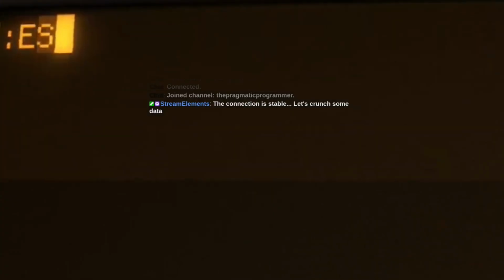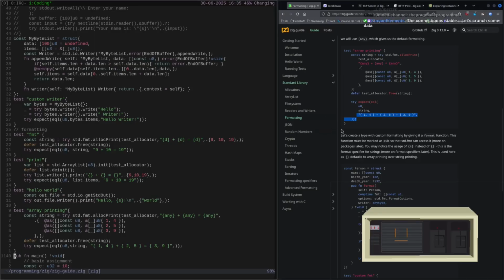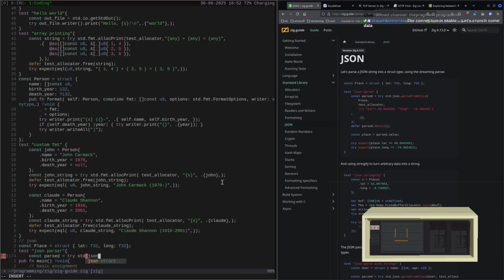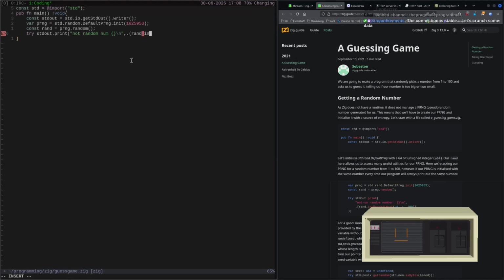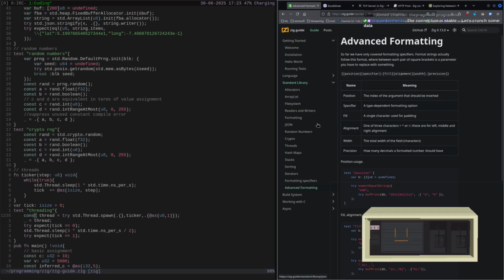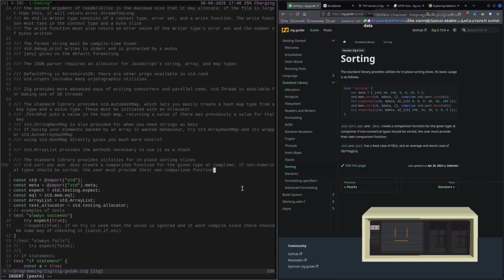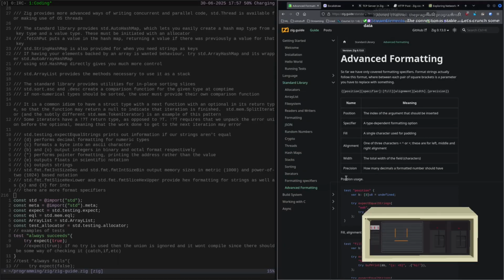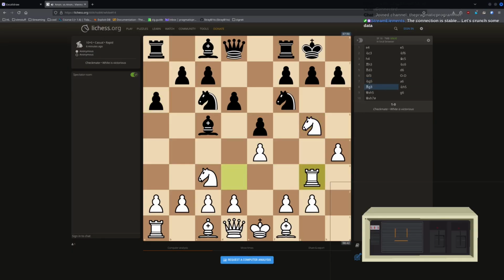06/30/2025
Stream from June 30th 2025